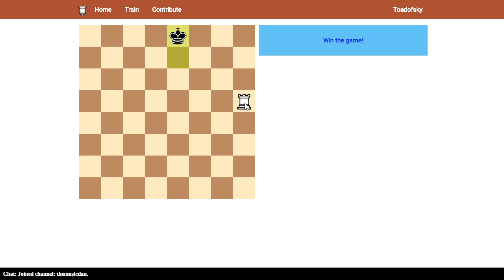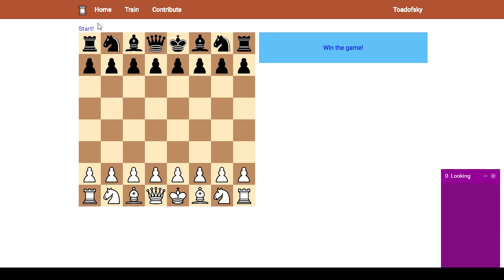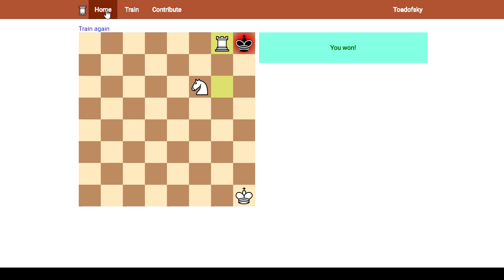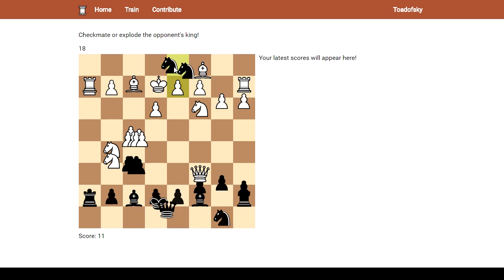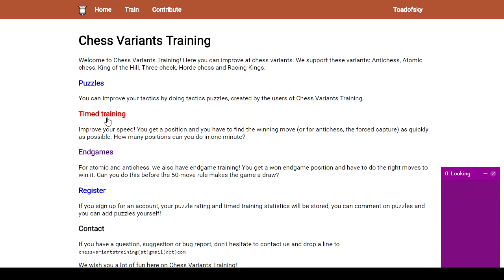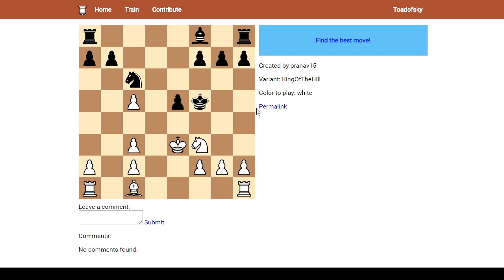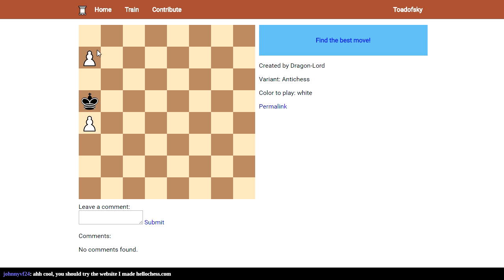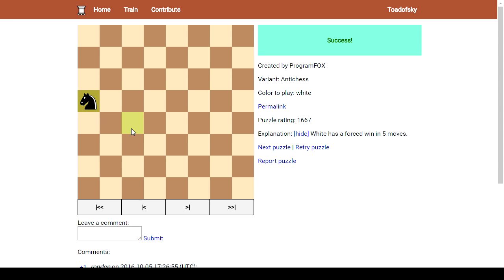Chess Variants Training